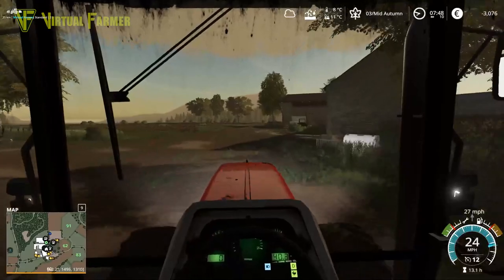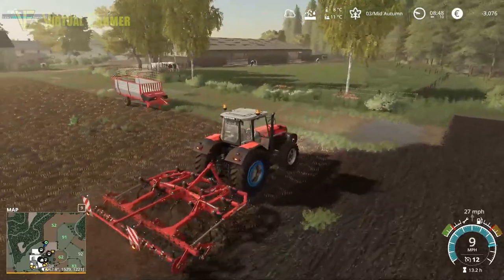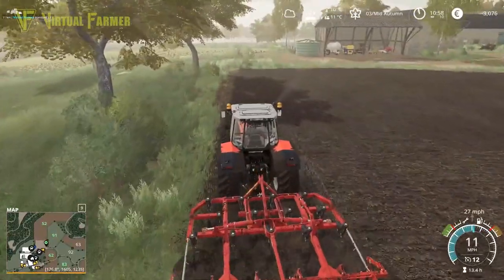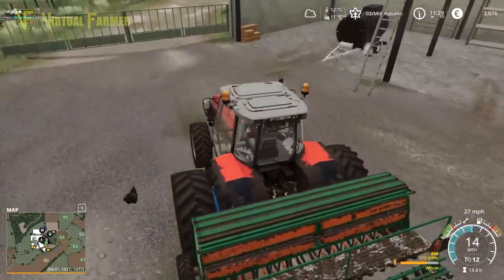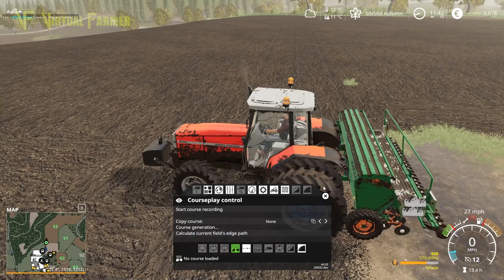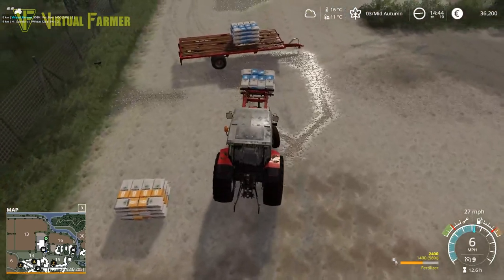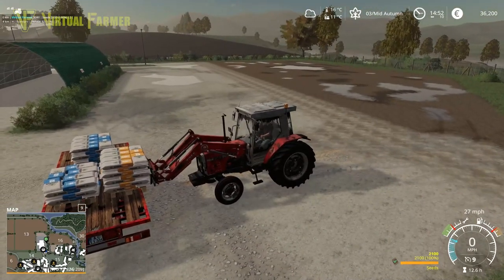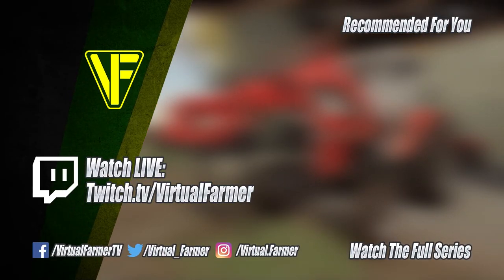A HUGE Change | Seasons From Scratch: Valley of The Old Farm | FS19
With the barley harvested on The Valley of the Old Farm, we're getting field 52 ready for next years crop and extending it into the small created in our yard. Meanwhile our cows need some feed and we need to buy some more seeded. However this last item will cause us take some drastic action...

Thanks to Black Sheep Modding for the creation of the excellent The Valley of the Old Farm map. You can download it from the in game mod hub or via

Thanks to the following Patreons for their support during June:
--- Executive Producer ---
Arc -Dragon
Galcomp Gamer
Pheonix3081

--- Co-producer ---
martinMLGAMER

--- Associate Producer ---
Chris Moran
Daniel Skinbjerg
Darkstar Simulation
Drummer41ife
F2S Gaming
Flupper88
GTFarming On Youtube
Jack Collins
James
Jeytav
Joergen Andersen
Macartan Caughey
Martin Kristensen
Simon Hardy
SimTheFarm
Zachary

--- Patron ---
Deacon Ix
Farmer Lewis 11
FendtFarmer85
fiona siddons
Harry Edwards
Lee Dawson
Lee Jones
Mathias Larsen
Patrick Mueller
Tim Herrington
Boom Confetti

System Specs:
Hard Drives:
- 2x WD Blue 2TB Desktop Hard Disk Drive